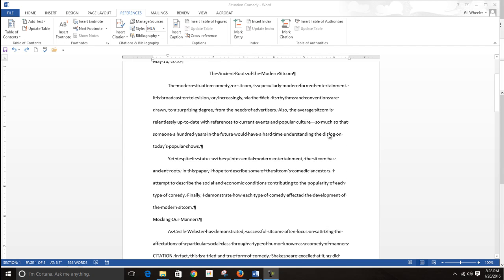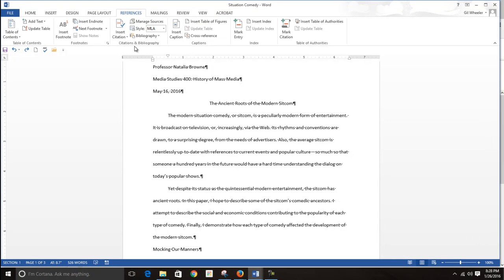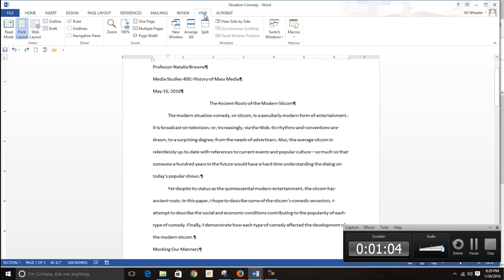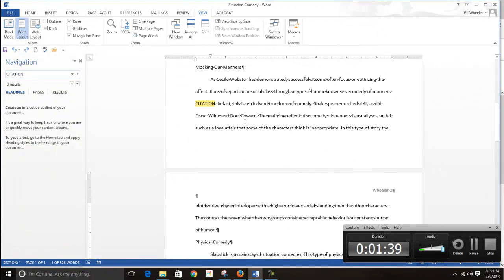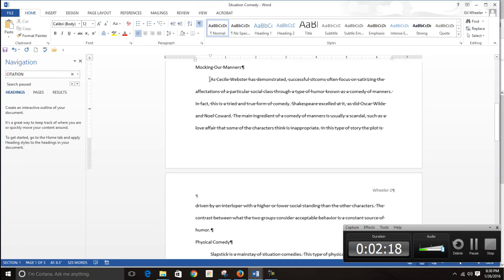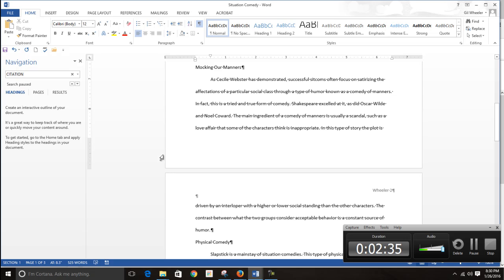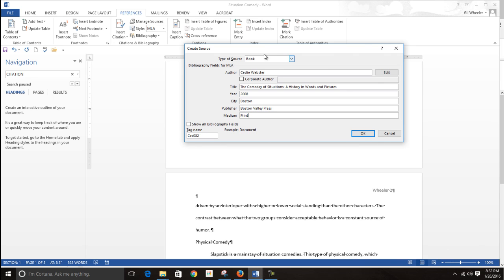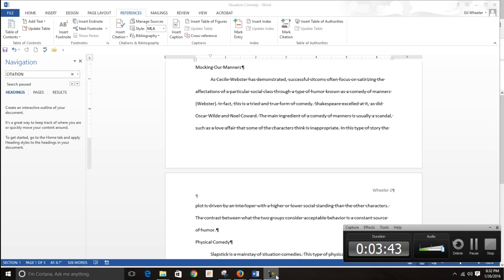OST105 SituationDoc Part3